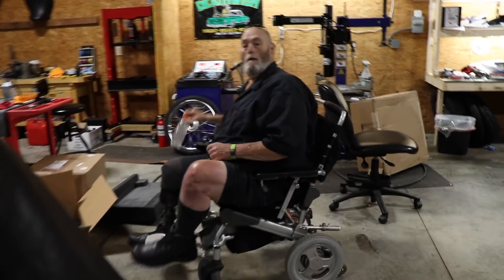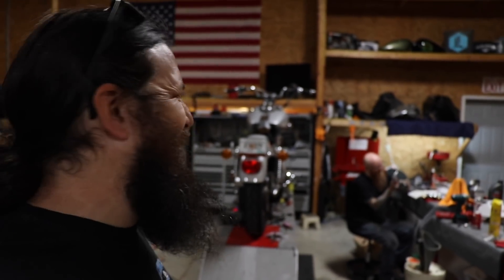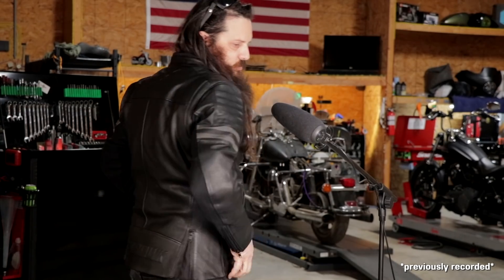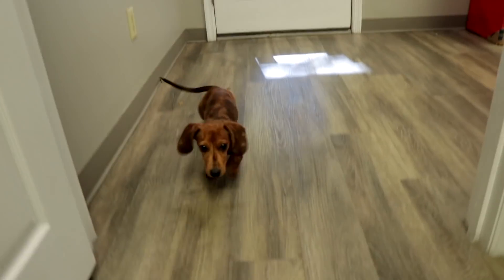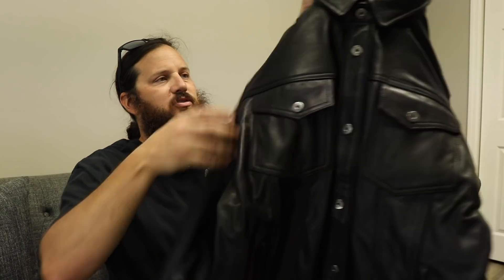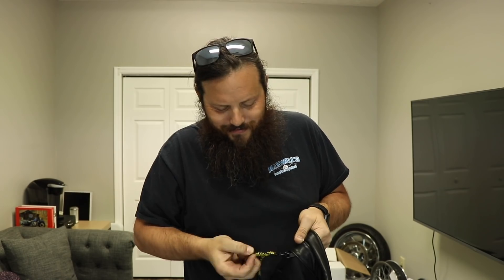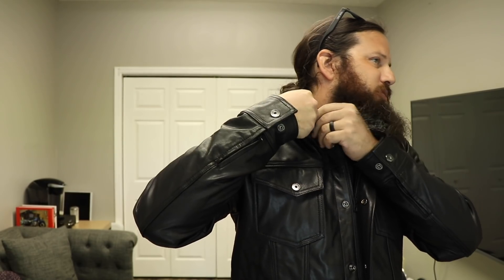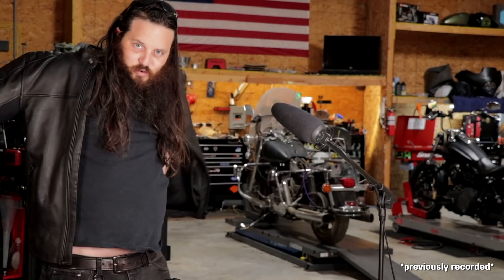Newest Motorcycle Riding Gear on the Market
Ironhead jacket:
- Full Level 1 CE certified.
- SAS-TEC triple-flex armour.
- AA certified abrasion and tear-resistant outer shell.
- Sizing chart can be located on our website.
- USD: $499
- Next day delivery

Address (Fan Mail):       130 Gateway Ct

Camera Gear:

Main Camera
Extra Lens

MotoVlog Gear:

Hero 7 (helmet)
Hero 8 (handlebar)
Hero 7 frame
Mic adapter
Fur for mic